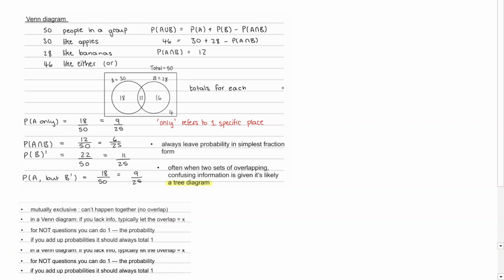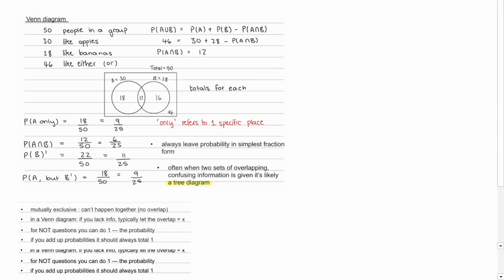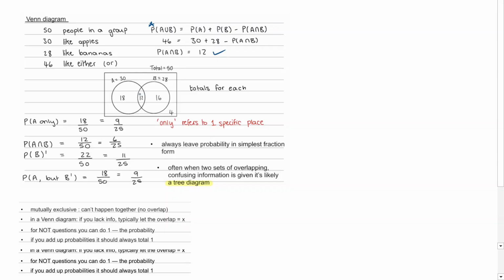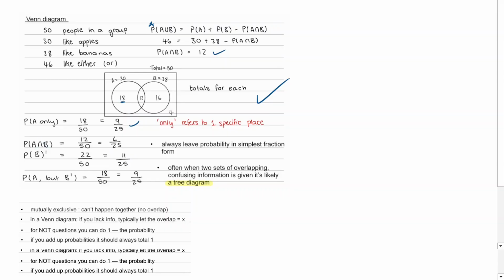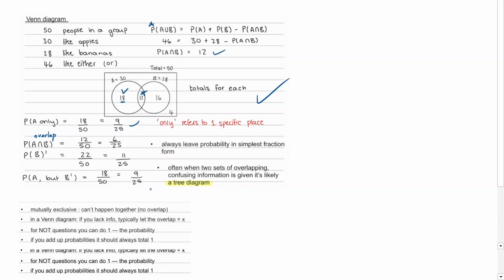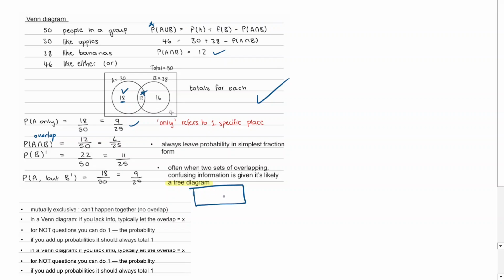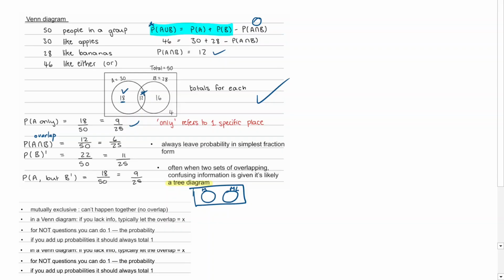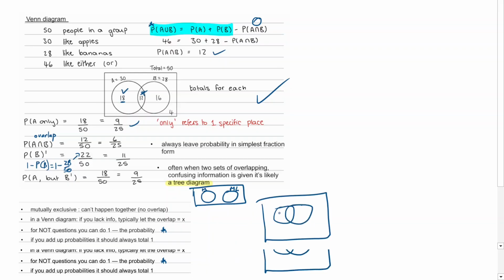Probability Grade 11 Venn Diagram intro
This video explores the full use of Venn Diagrams and how to read information off them to solve various probability questions.